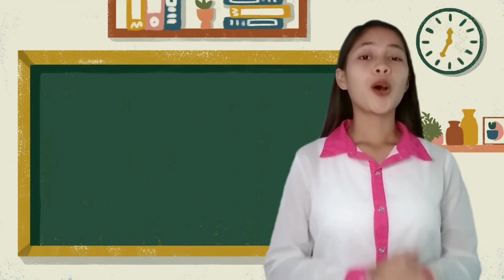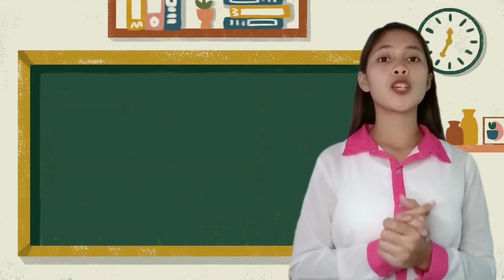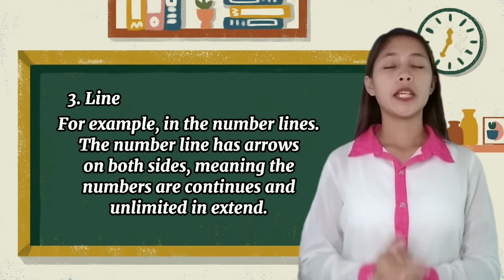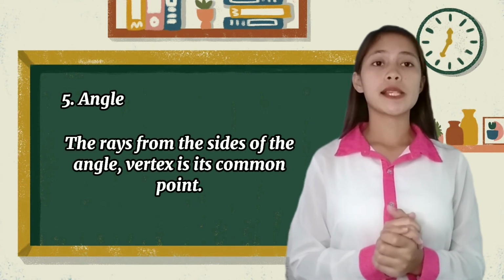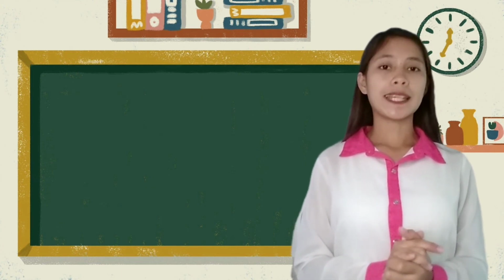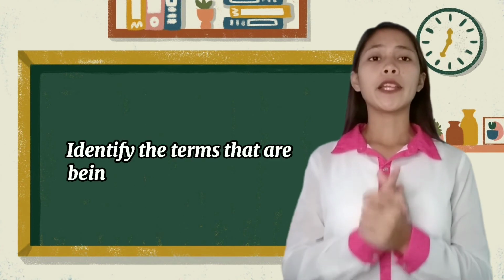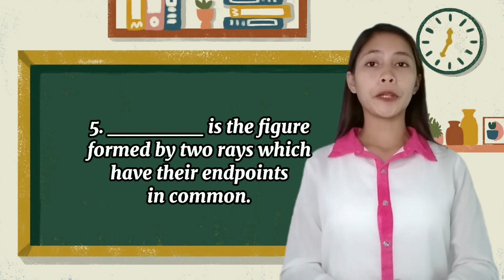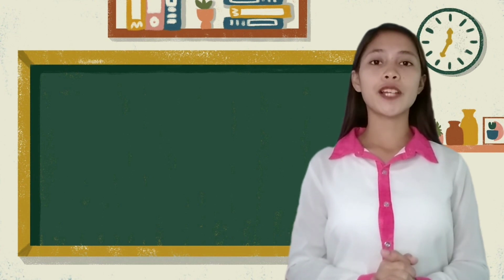Demo Teaching in Mathematics | Basic Geometric Concepts